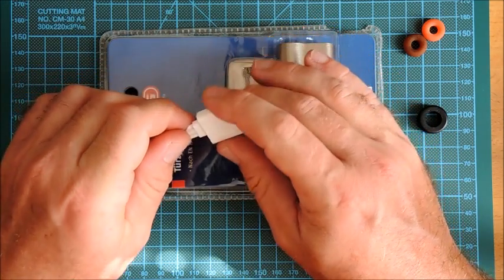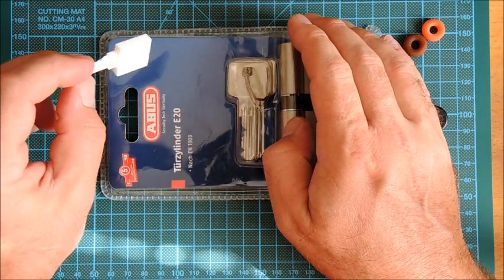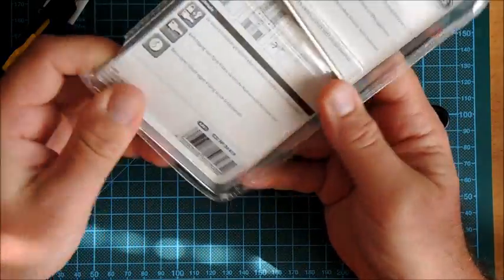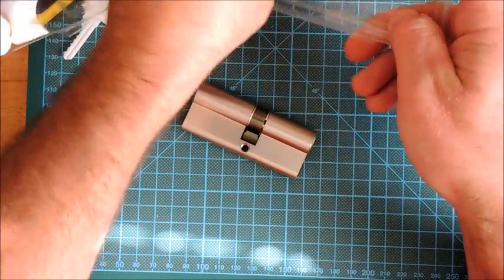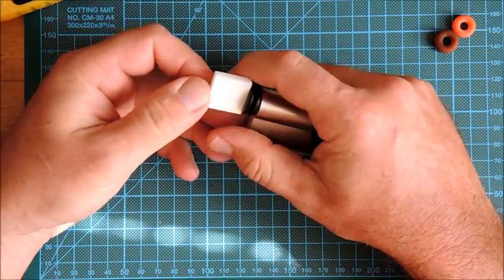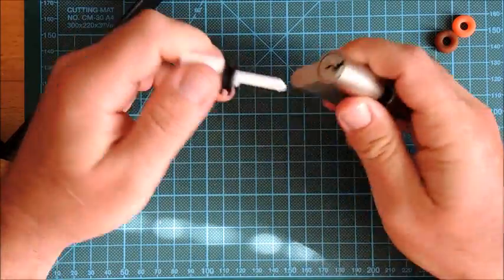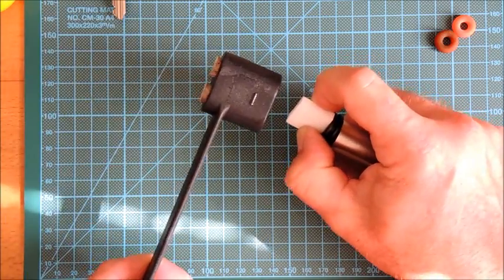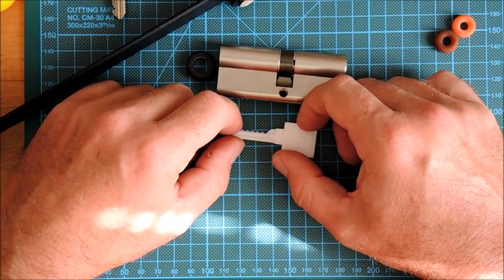Testing 3D Printed Bump Key by decoder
My thanks to decoder for one of his keys.